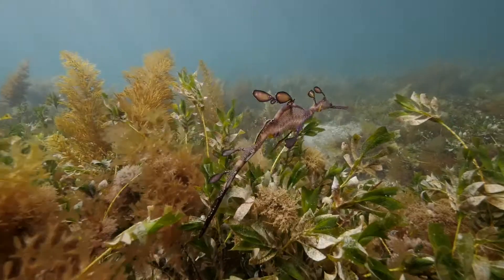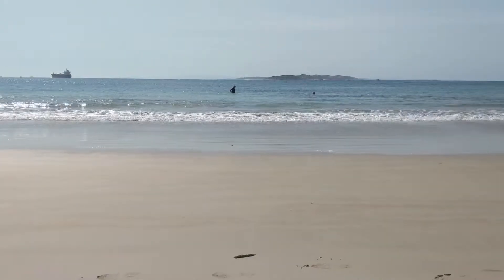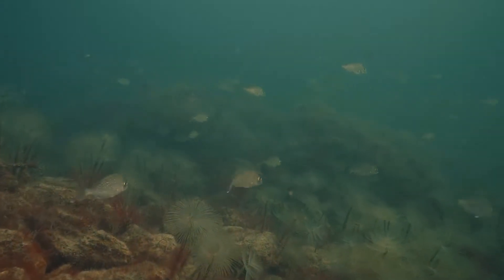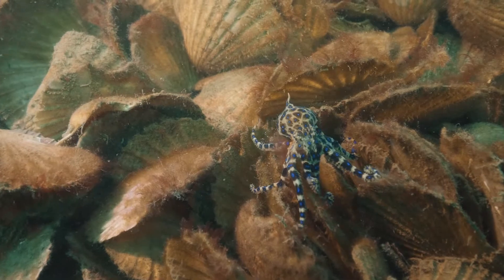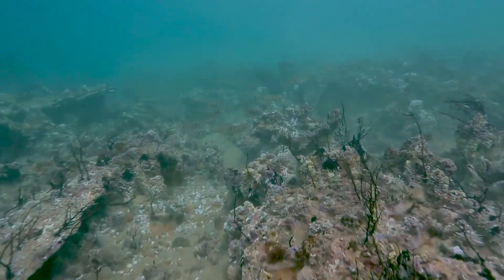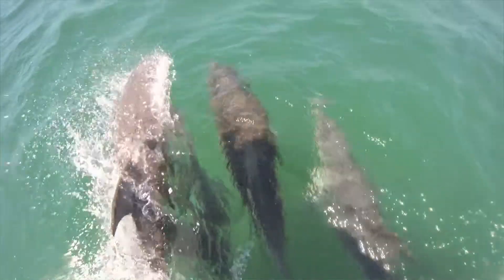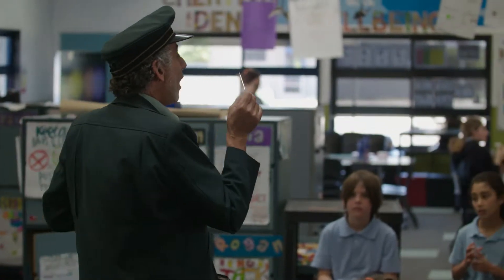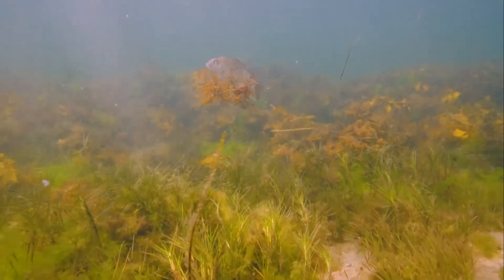Habitat and Marine life Port Phillip Bay Education Resource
Habitat and Marine Life

These Lesson Plans are designed for any teacher to be able to use. The tasks are self explanatory and the information needed can be found in both the video attached and on the website links provided in the documents.  They are targeted at middle school years but can be used for VCE subjects also.

The files are all packaged into a .zip folder and can be downloaded here